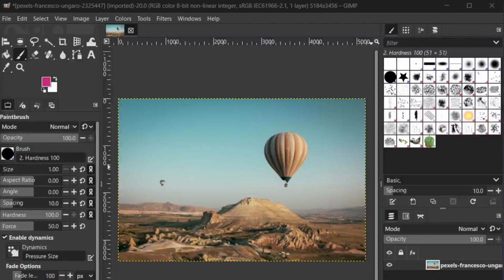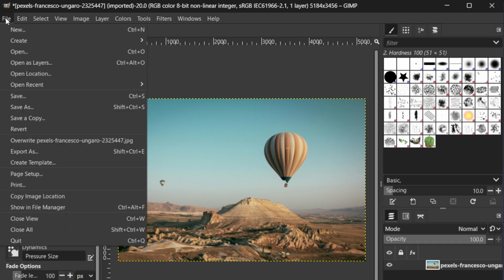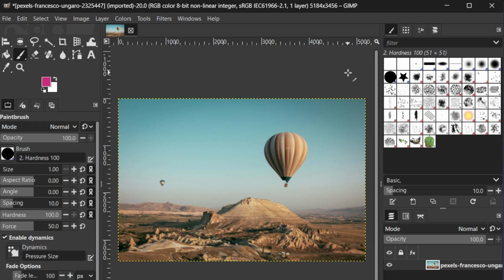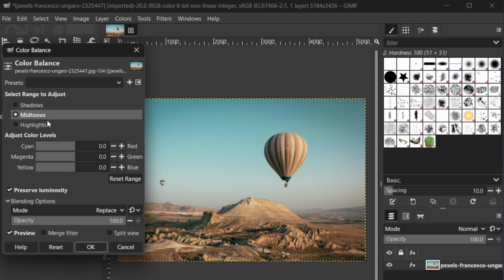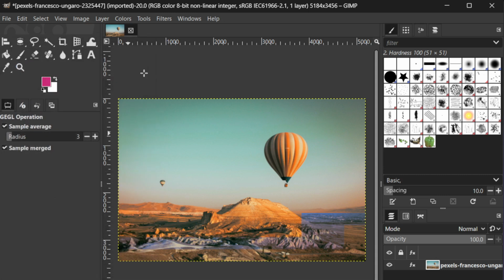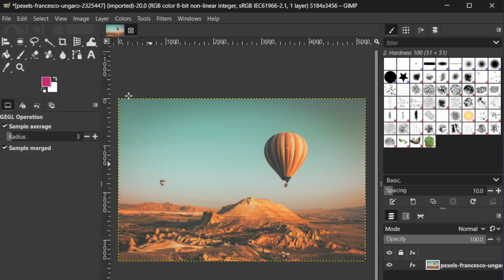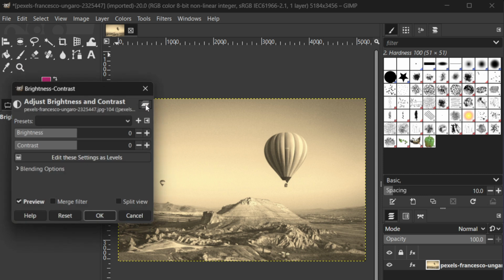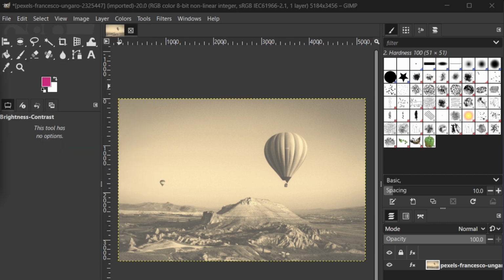How to Create Vintage Photo Effects in GIMP - GIMP Tutorial for Beginners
In today's video, I'm going to teach you how to create vintage photo effects in GIMP, perfect for beginners who are just getting started with this powerful image editing software. Let's dive right in and transform your modern digital photos into timeless vintage masterpieces.

First things first, you'll want to open your chosen image in GIMP. If you're new to this, simply start up GIMP, and then navigate to 'File' in the top menu and select 'Open'. Browse to the location of your photo file, select it, and click 'Open'. You'll see your image appear in the workspace, ready for editing. This is your blank canvas for creating that nostalgic vintage look.

Now, let's move on to adding warmth to the image, which is key to achieving that classic feeling. Head over to the 'Colors' option in the top menu. From the dropdown, you can choose either 'Color Balance' or 'Curves', depending on your preference. 'Color Balance' is a straightforward option where you can adjust the tonal range by tweaking shadows, midtones, and highlights. Add some reds and yellows to warm it up. If you opt for 'Curves', you’ll have even more control, as this allows you to manually adjust the intensity of colors across different ranges. Experiment a bit—vintage photos often have a slightly warmer, softer hue, so aim for that subtle glow.

Once you've got your warm tones perfect, it’s time to introduce either some noise or a sepia filter, both of which are signature elements of vintage photography. For adding noise, you'll want to go back to the 'Filters' menu, choose 'Noise', and then 'RGB Noise'. Slightly adjust the sliders to introduce a bit of graininess without overwhelming the image—it should look like natural film grain, not static. Alternatively, applying a sepia filter can give your photo an instant aged appearance. Find this option under 'Colors' and then 'Desaturate', followed by choosing 'Sepia'. It instantly casts that charming old-world feel over your photo.

Finally, it's important to know that older photos often had a softer look due to lower contrast, so let's lower the contrast just a touch. Go back to 'Colors', and select 'Brightness/Contrast'. Lowering the contrast slightly will help to soften the overall look and make the vintage effect more believable. Once you're happy with how your masterpiece looks, you’ll need to save your work. Go to 'File', then 'Export As', choose your desired file format and location, and click 'Export'.

And there we have it! You’ve just successfully created a vintage photo effect in GIMP. With practice, you’ll be able to effortlessly bring that classic charm to all kinds of images. Thanks for tuning in, and happy editing!